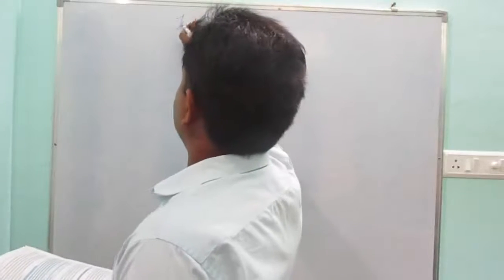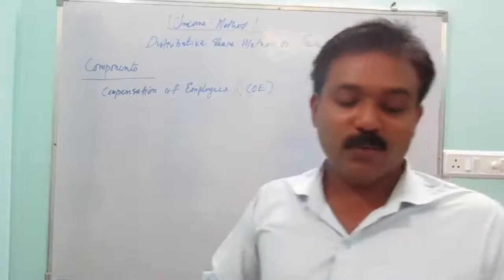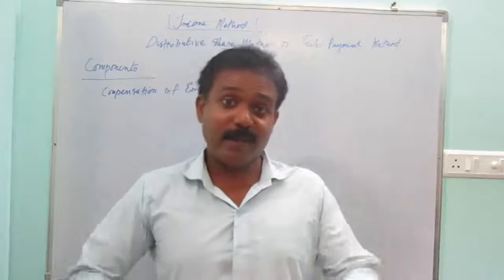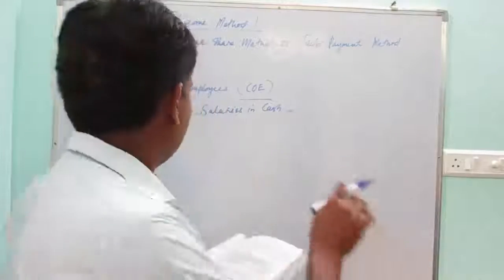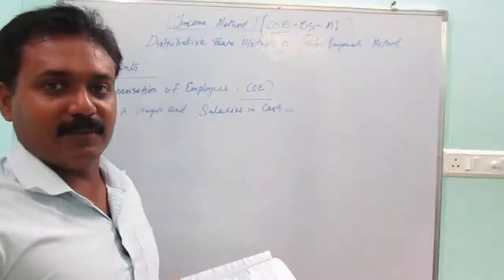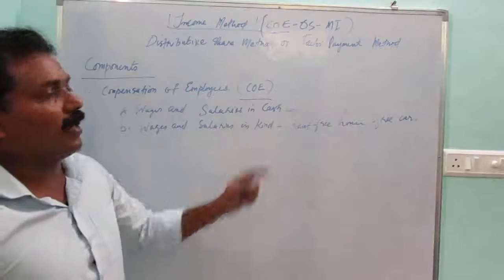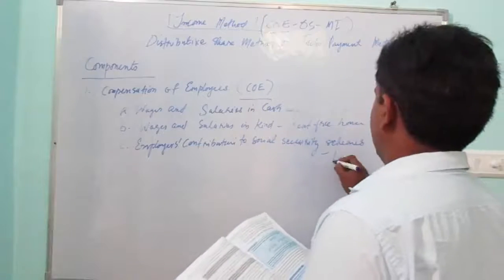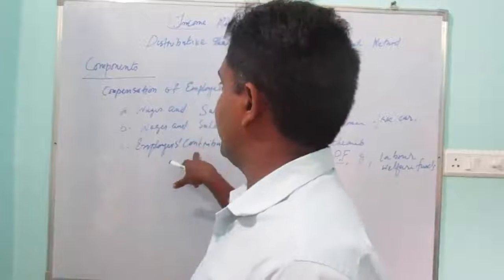Income Method THeory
An Introduction to Income Method